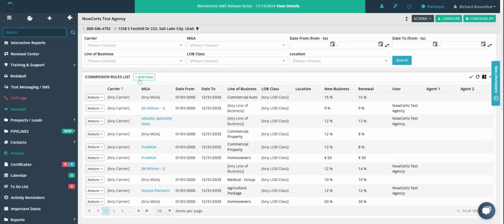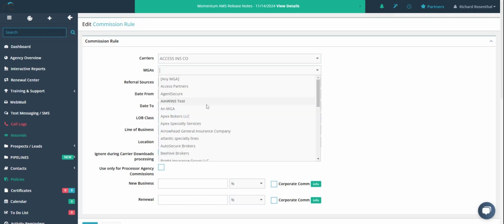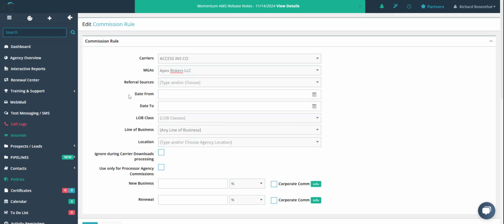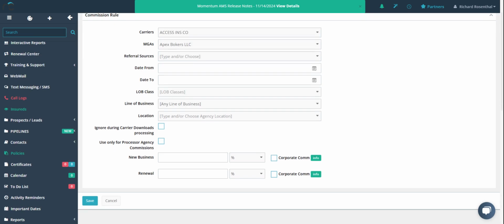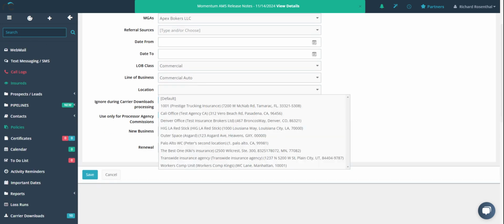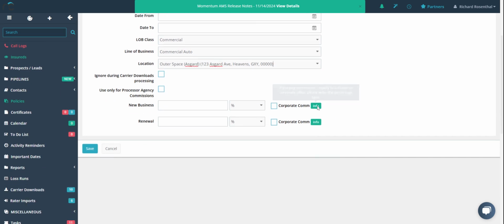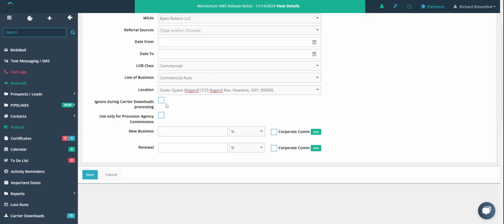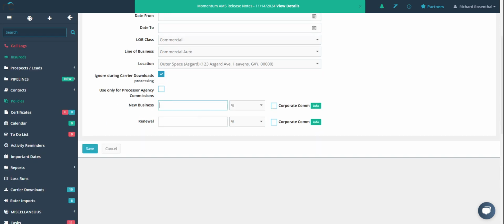How to Add Agency Commission Rules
Learn how to set up Agency Commission Rules in Momentum CRM step by step. This tutorial walks you through selecting carriers or MGAs, adding referral filters, setting commission rates, and saving your configurations to streamline your accounting workflow.
Whether you’re an agency admin or operations manager, this guide will help ensure your commissions are accurate and automated — saving you time and eliminating manual errors.

⏱️ Chapters:
00:00 – Introduction
00:04 – Navigating to Agency Profile
00:18 – Opening Commission Rules
00:27 – Adding a New Commission Rule
00:39 – Selecting Carrier or MGA
00:45 – Filtering by Referral Sources
01:02 – Applying Dates and Line of Business
01:14 – Setting Location and Download Preferences
01:25 – Assigning New Business and Renewal Rates
01:37 – Saving Your Commission Rule
01:42 – Review and Confirmation

Automate your agency’s commissions and streamline operations with Momentum CRM.
to learn how to simplify agency management with automation.